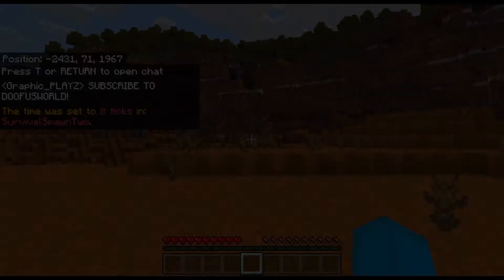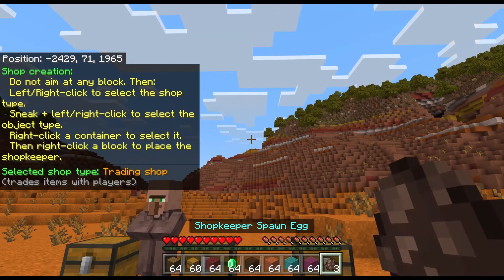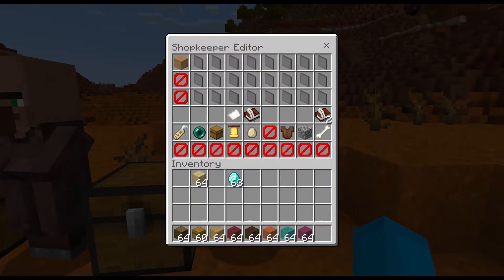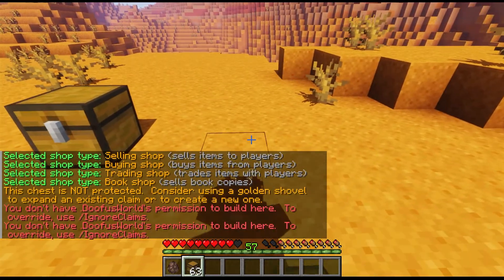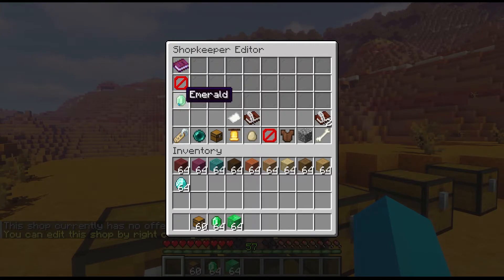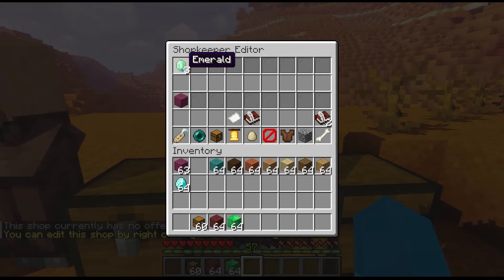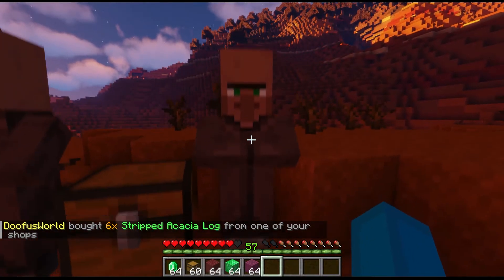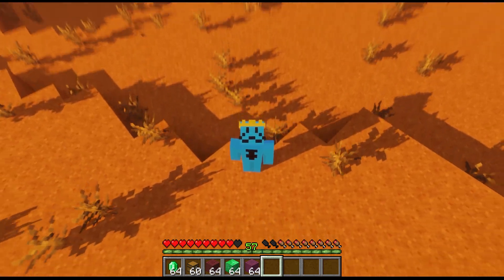How to use the shopkeepers plugin! (Player tutorial)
My Discord Server:                          (Press read more)

5:00 - Java Edition Tutorial